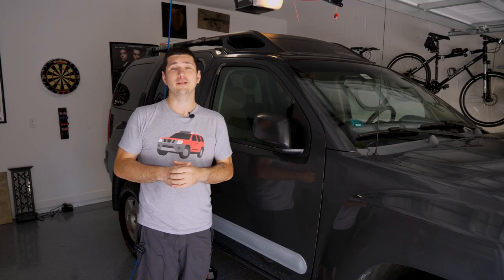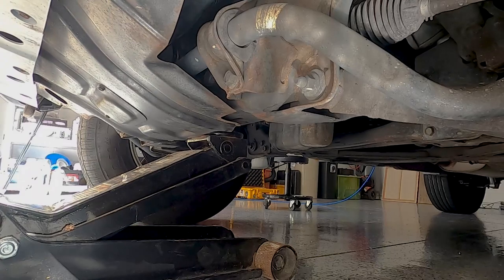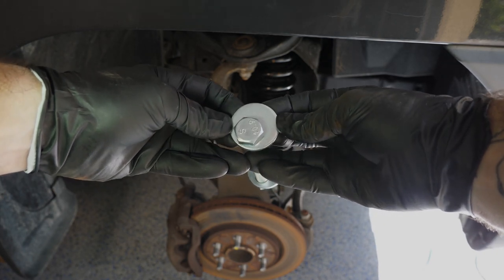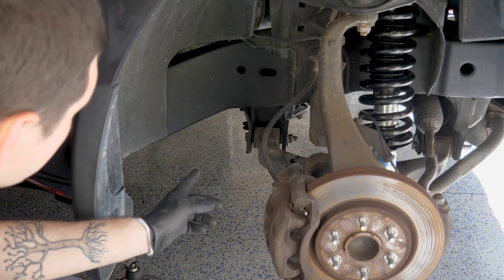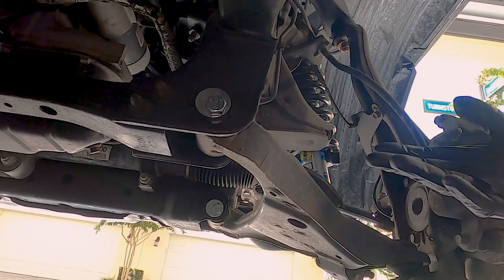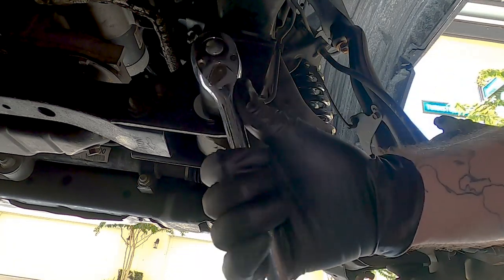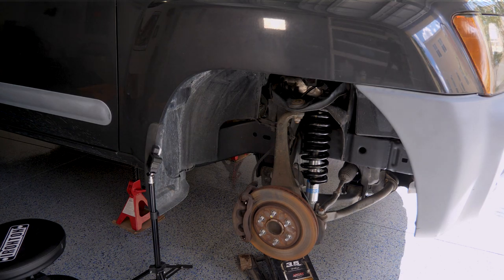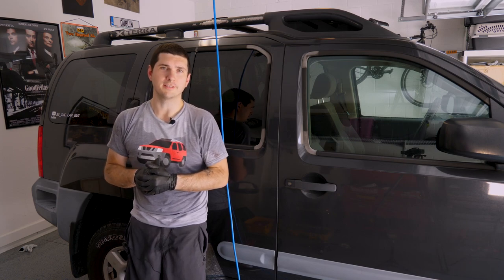How To Install Adjustable Lower Control Arm Bolts / Cam Bolts / Camber Bolts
This video is intended to be a supplemental video to my Xterra Lift Kit video.

In this video I demonstrate how to swap out your non-adjustable lower control arm bolts for adjustable cam (or camber) bolts. This is demonstrated on a 2005 Nissan Xterra but will apply to a whole range of cars.

If you would like the bolts I used you can buy them